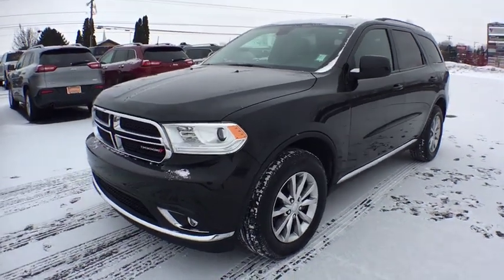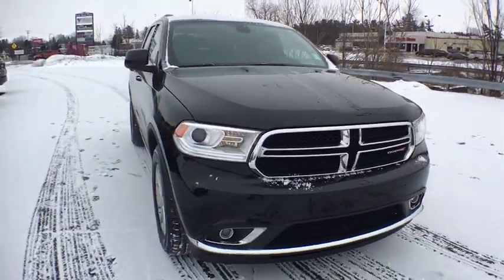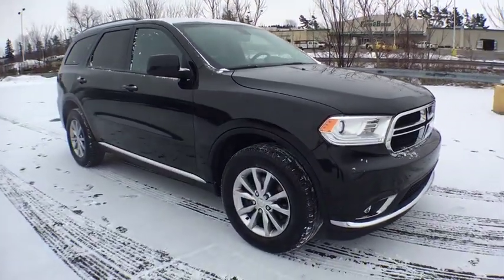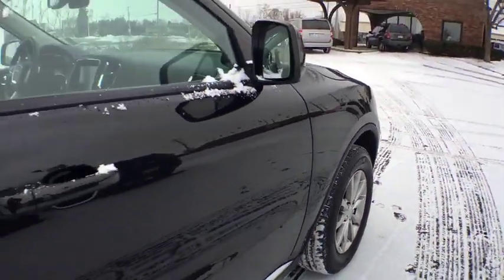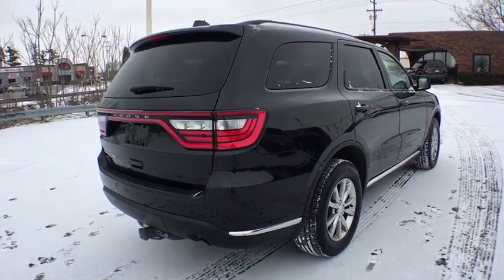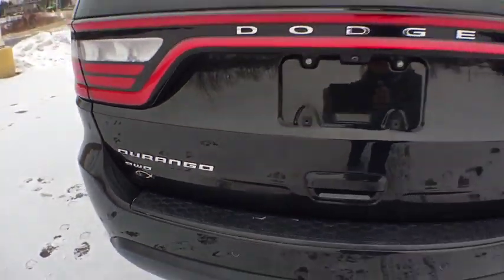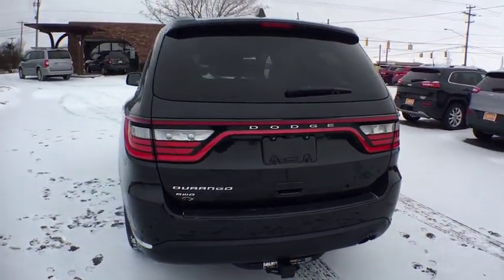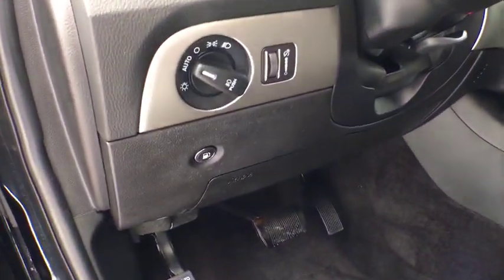2016 Dodge Durango Owosso, East Lansing, Haslett, DeWitt, St. Johns, OK N9049A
U 2016 Dodge Durango available at Slingerland Chrysler in Owosso, Michigan. Servicing the East Lansing, Haslett, DeWitt, St. Johns, MI area.

Slingerland Chrysler
3640 E M 21